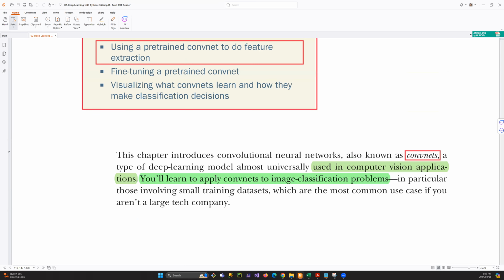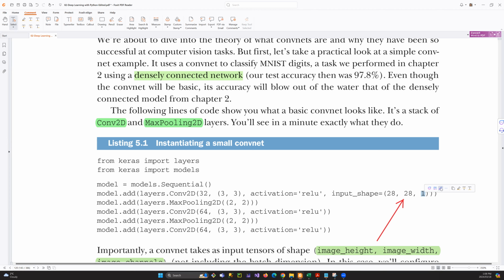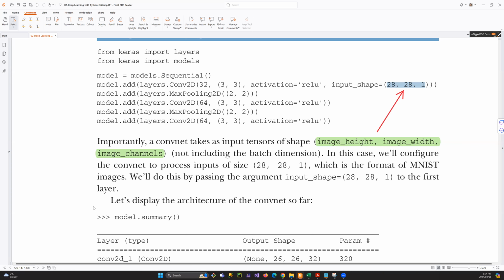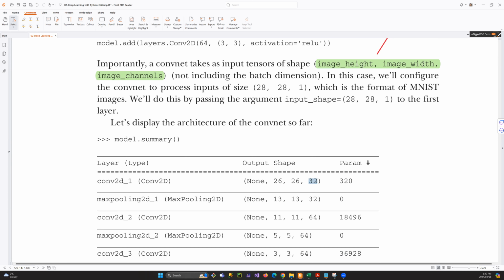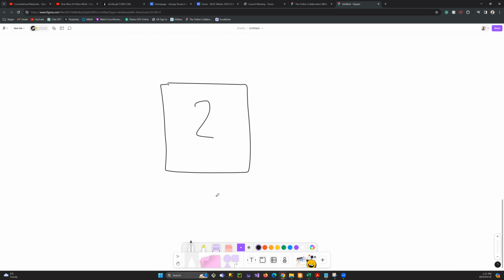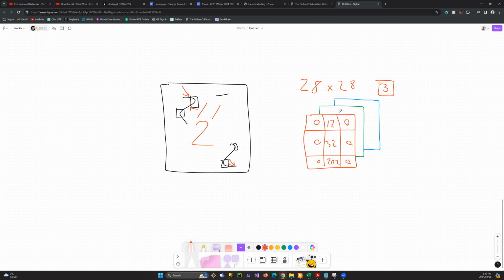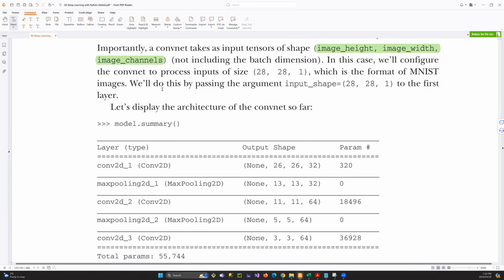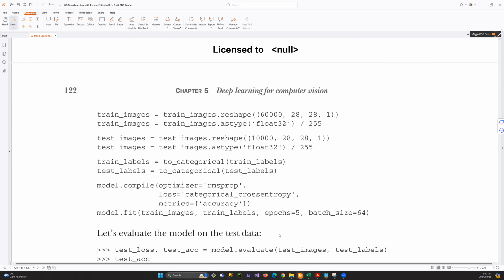Deep Learning Lecture W11